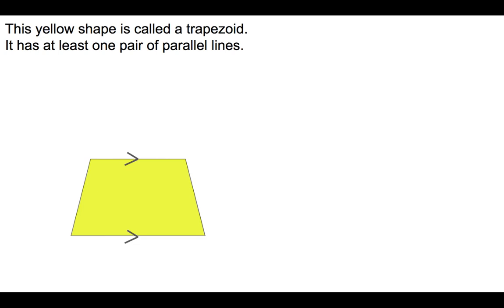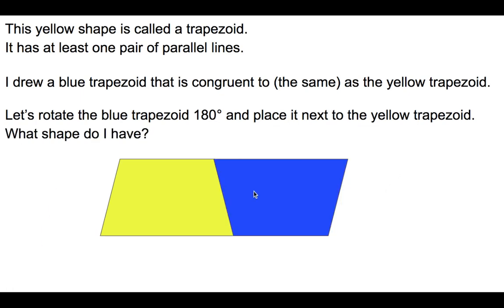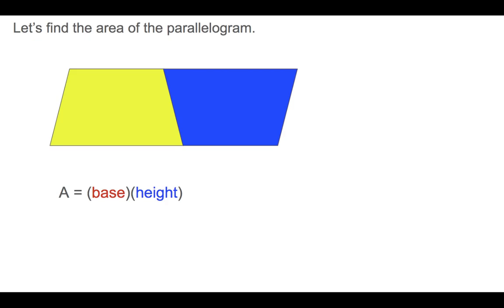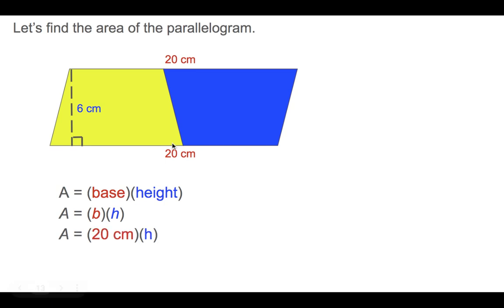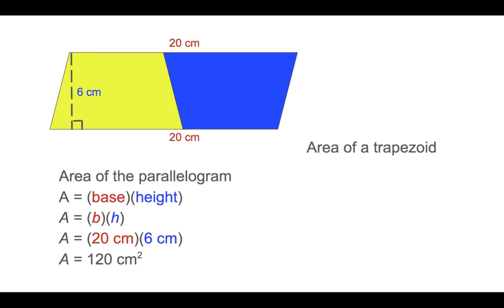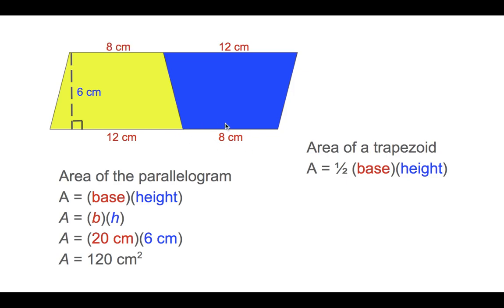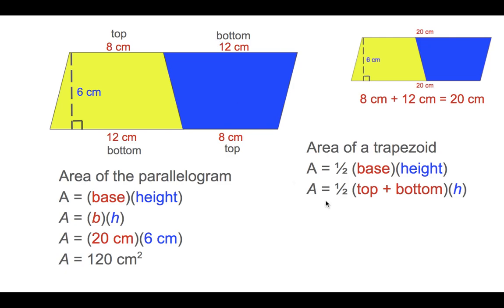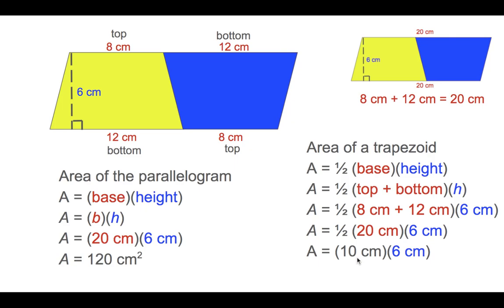Investigating the Area of Trapezoids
In this video lesson, we take an investigative approach to understanding the area of trapezoids by starting with the basic properties of the shape and building up to the area formula. Through visual reasoning and geometric manipulation, such as rotating and combining trapezoids to form a parallelogram, we explore how the formula for the area of a trapezoid is derived from that of a parallelogram. This method encourages a deeper conceptual understanding rather than simple memorization. The lesson is supported with clear diagrams and step-by-step examples, making it a useful resource for students, teachers, and anyone looking to strengthen their grasp of geometry.